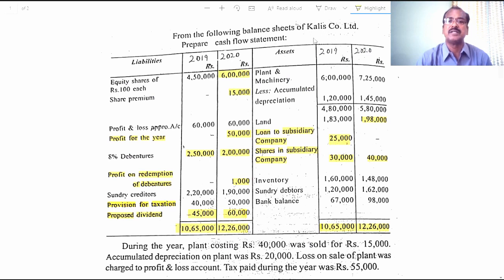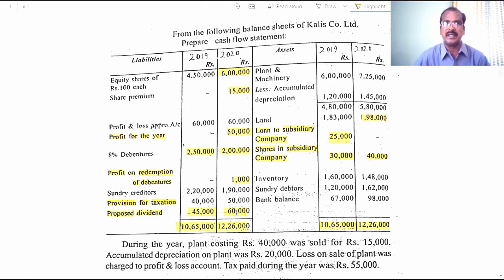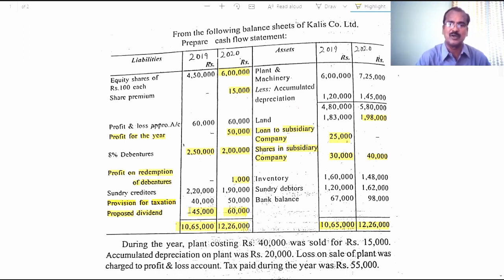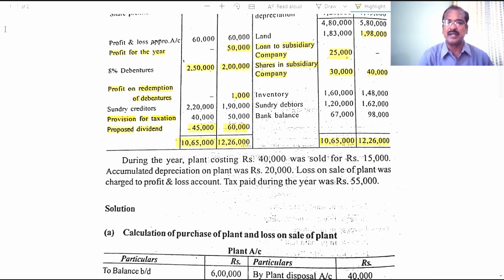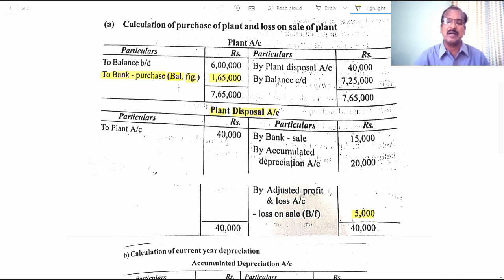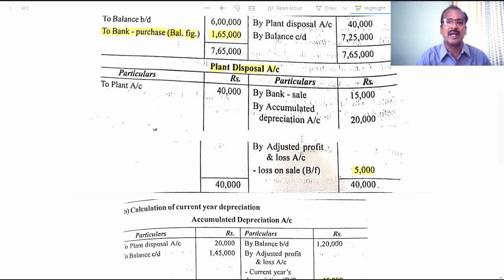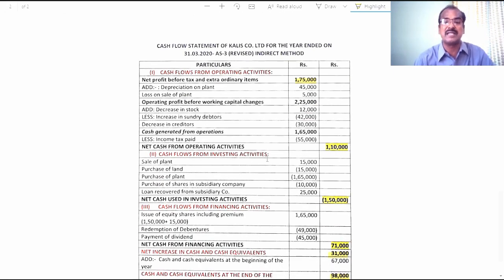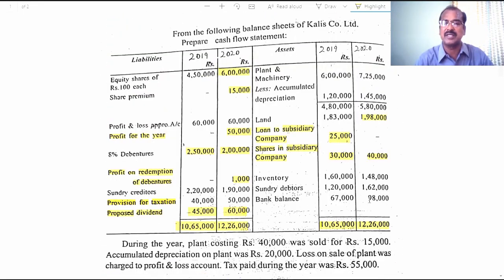CASH FLOW STATEMENT(Indirect method)- Prac. problem-4; the mystery of PROPOSED DIVIDEND IS RESOLEVED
This problem details the step-by-step procedure of preparing the Cash flow statement under the indirect method as per AS-3. The mystery behind the accounting treatment for PROPOSED DIVIDEND has been resolved in this video.